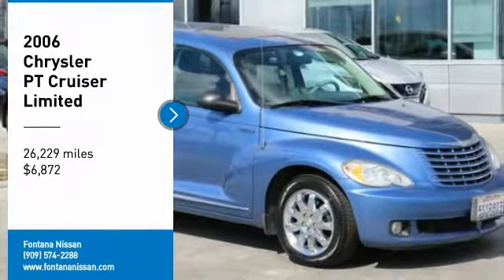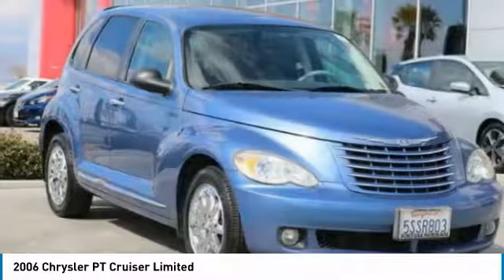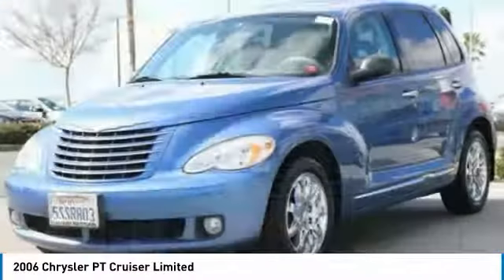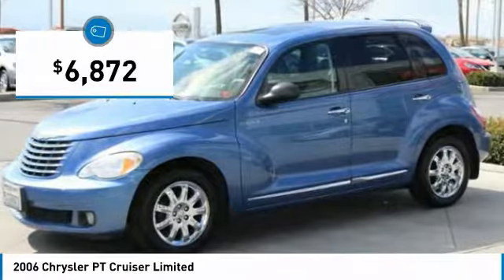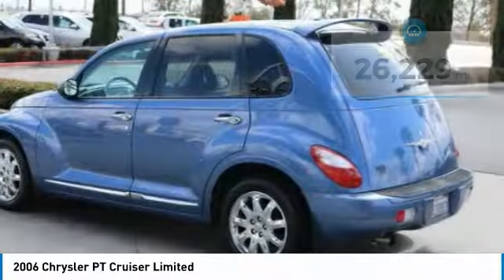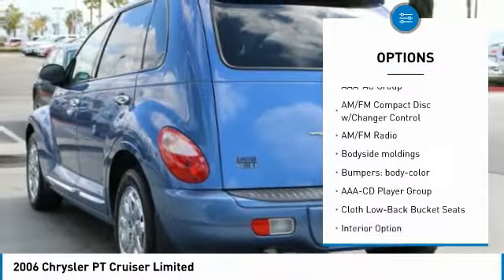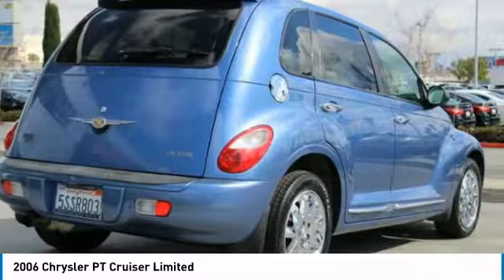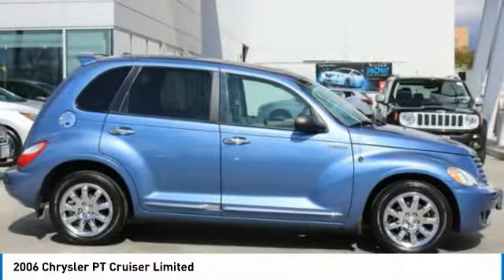2006 Chrysler PT Cruiser new, Altima, Maxima, Sentra, 370Z, Murano, Fontana, Rancho Cucamonga, Ontar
2006 Chrysler PT Cruiser Limited

Fontana Nissan
16444 South Highland Avenue

Odometer is 65718 miles below market average!br26/19 Highway/City MPGbrbrbrCARFAX One-Owner.brClean CARFAX.brbrComplimentary 3 Year / 100,000 Mile Warranty - Only at Fontana Nissan!